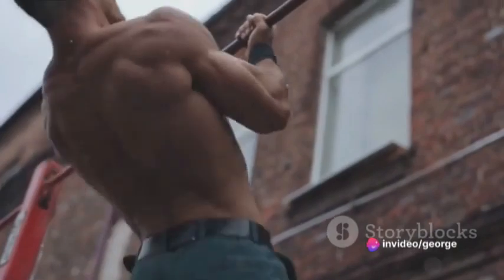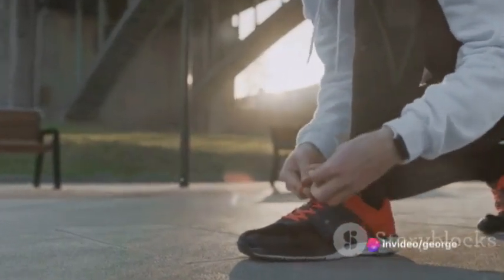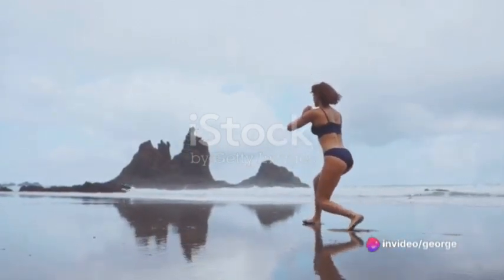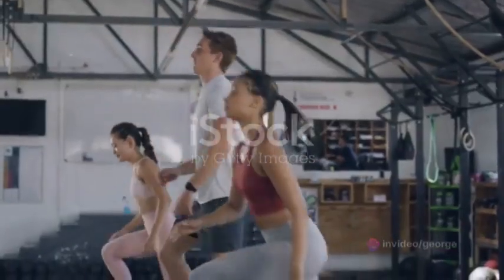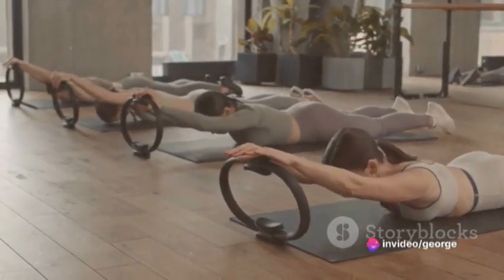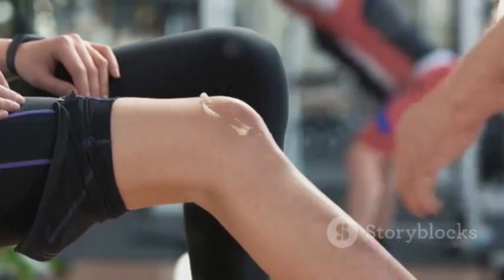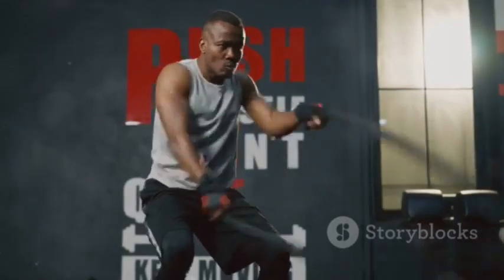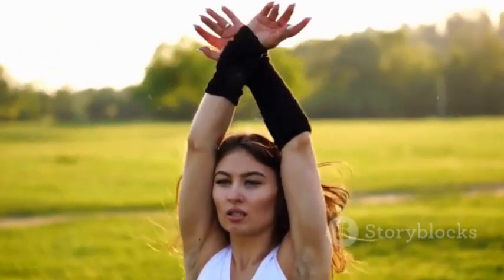Mastering Calisthenics A Step by Step Guide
how to do calisthenics